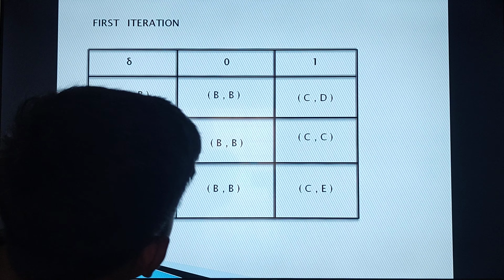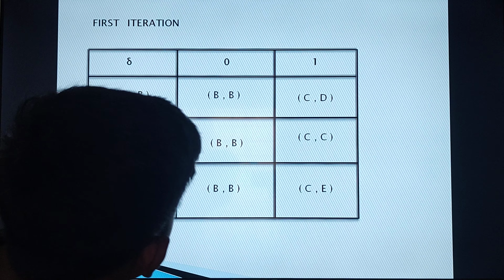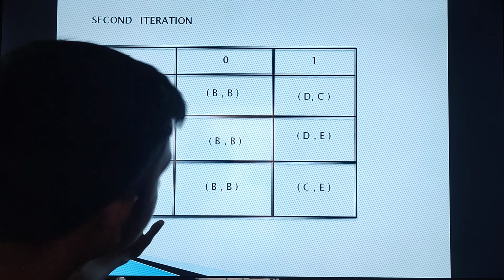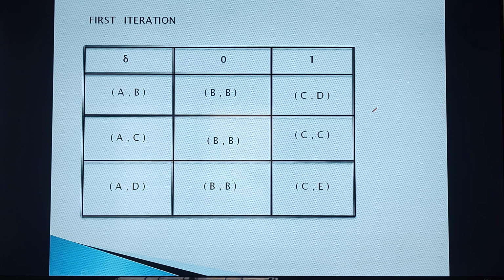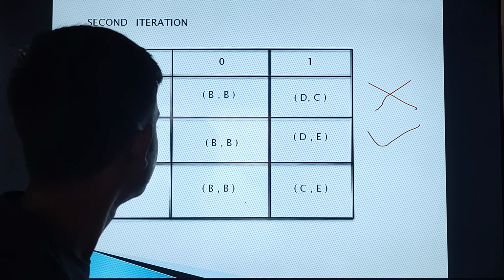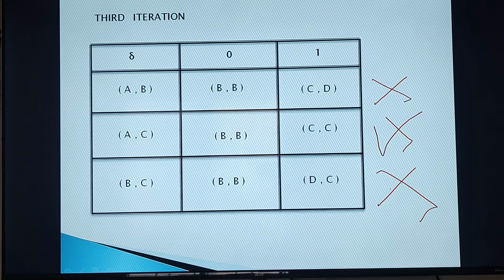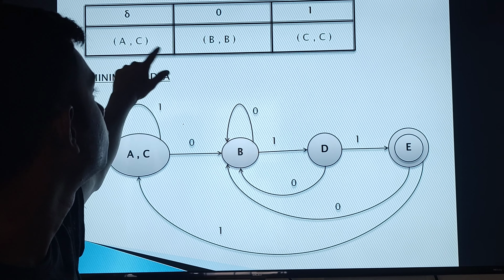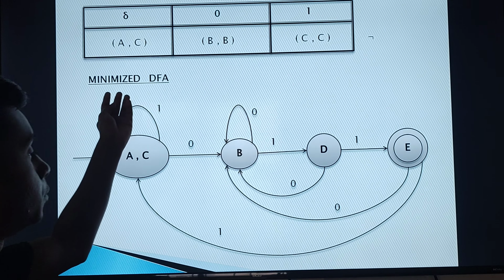21CS51 5th sem ATC Video Assignment 1 || Minimization of DFA by Table Filling Algorithm